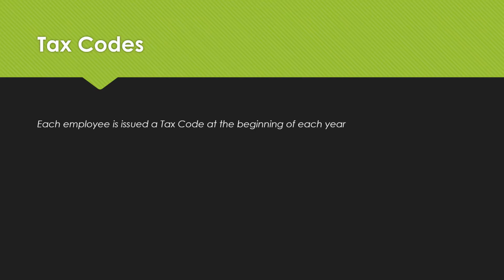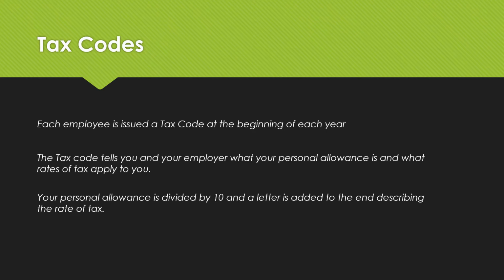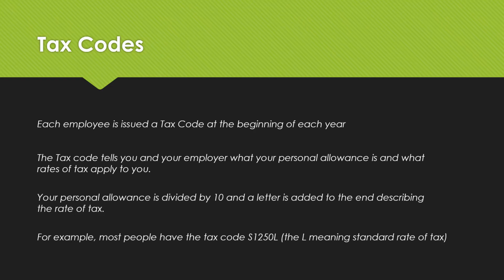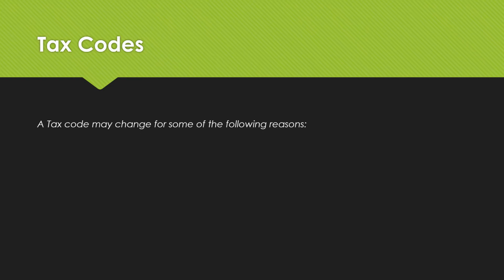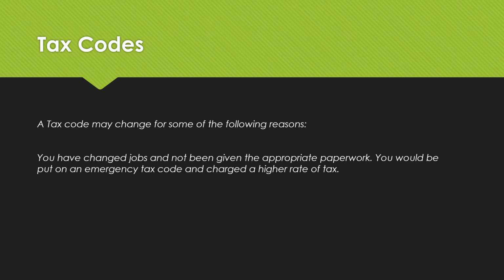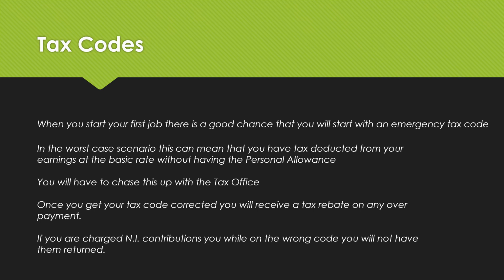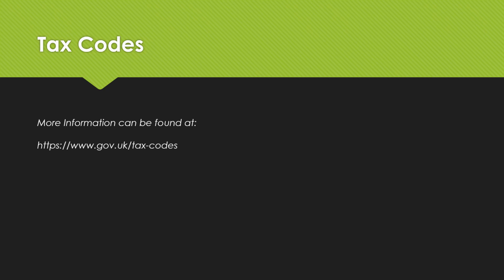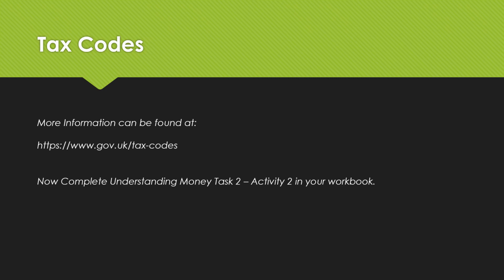UM 2 Activity 2 Tax Codes